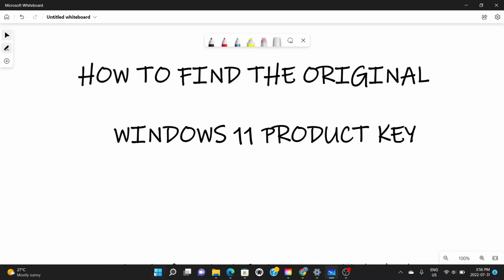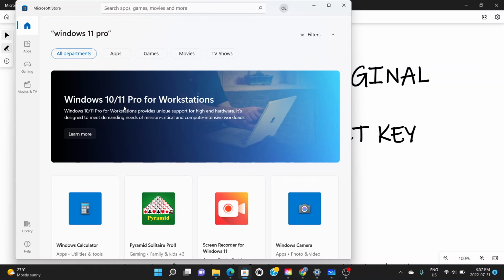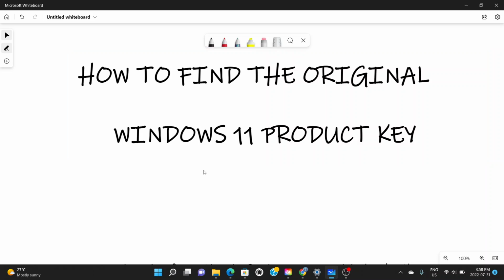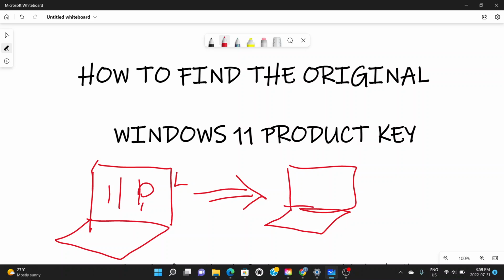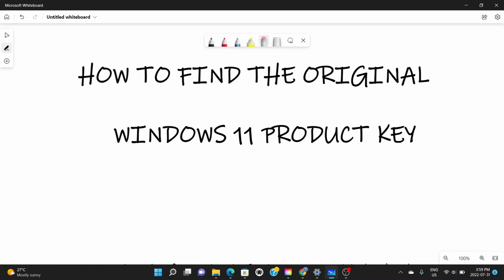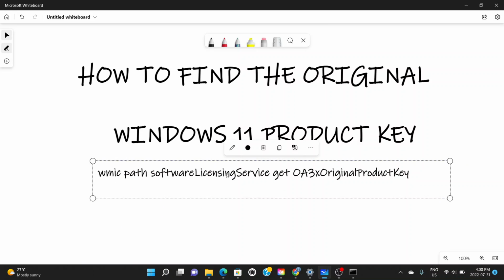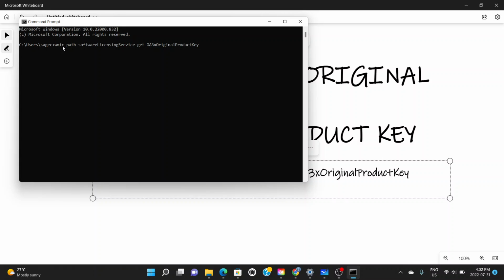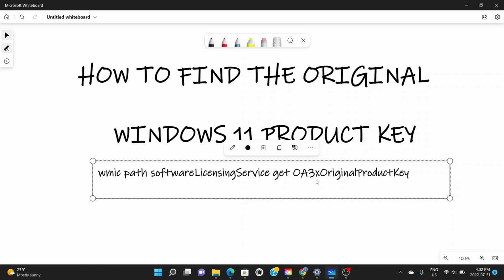How to Find the Original Windows 10 or 11 Original Product Key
In this video, I show you step-by-step how to find the windows 11 product license key.  Most times, when you upgrade, you are not provided with the license key to enable you save it. So I have made this video to support